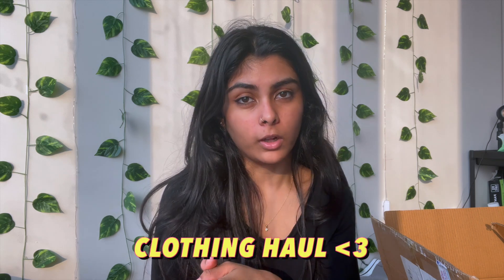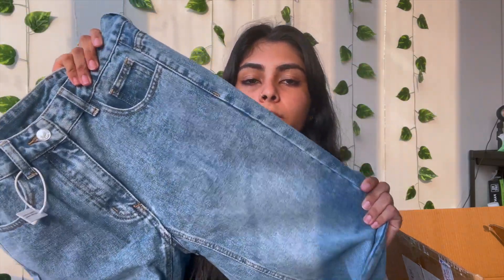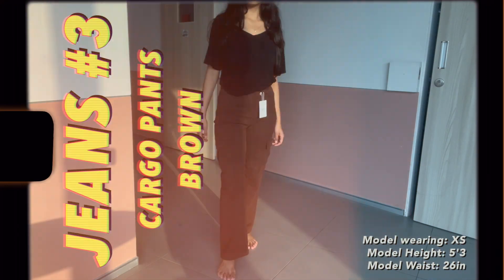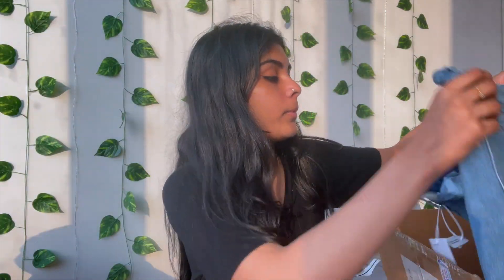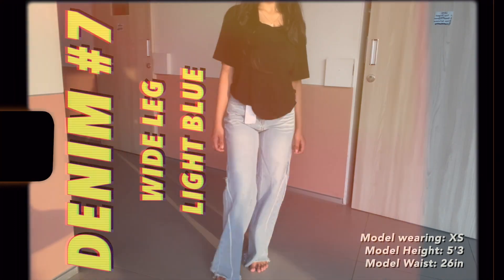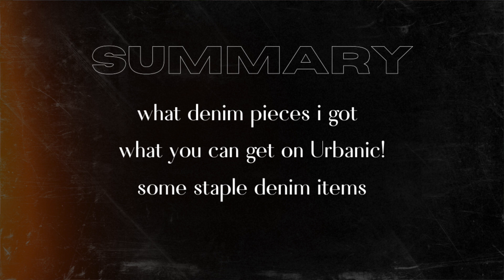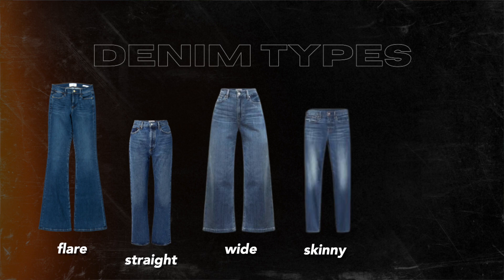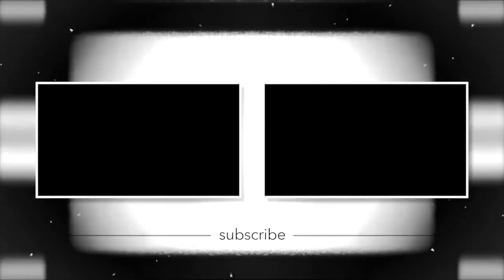denim basics you should own for COLLEGE! Ft. Urbanic!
Rush to Urbanic now to get these pieces!!